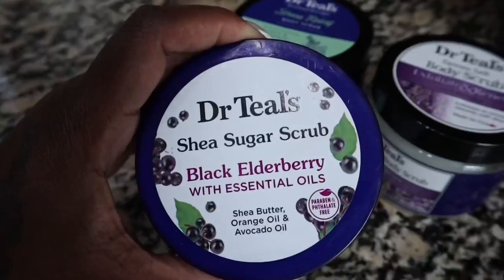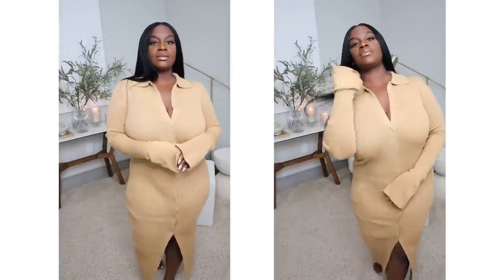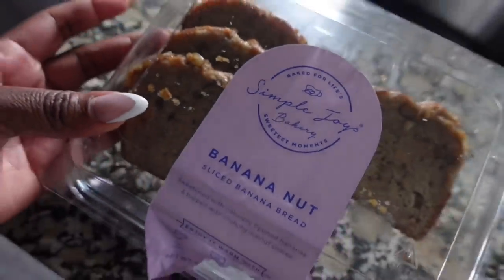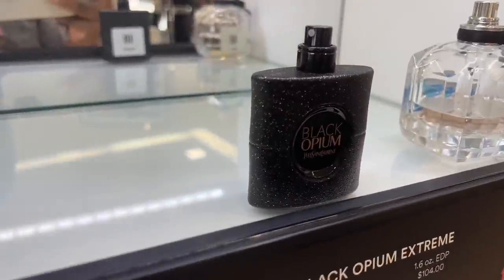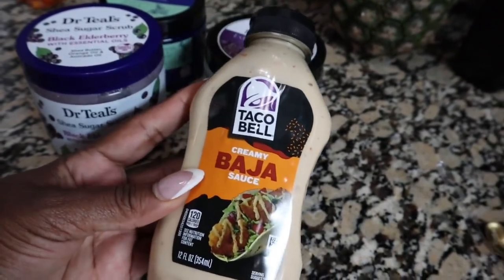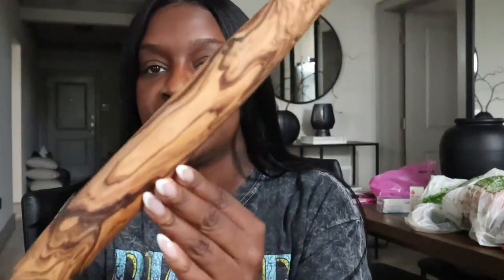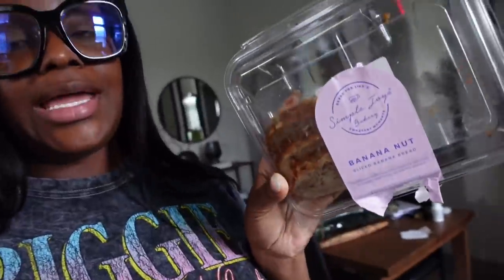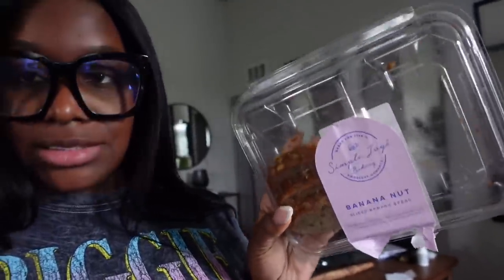NEW SUMMER PERFUMES | SHOP WITH ME + TRADER JOES GROCERY STORE HAUL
Hey babes❤️ I hope you guys enjoyed todays vlog

Black opium lllicir green

🔥MY AMAZON